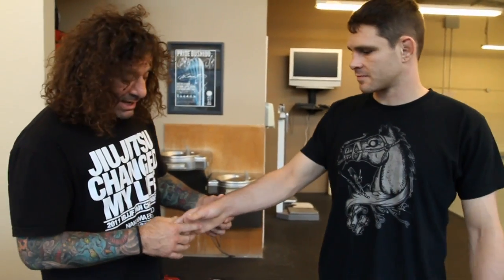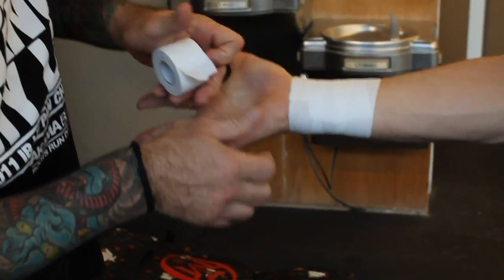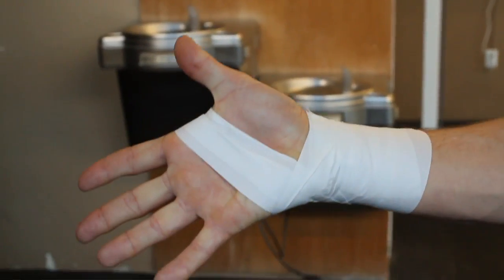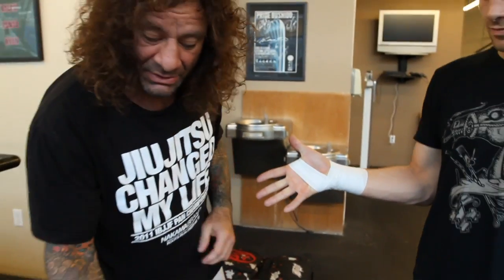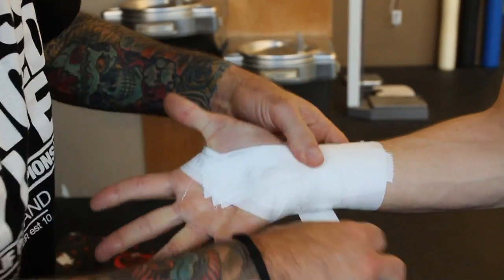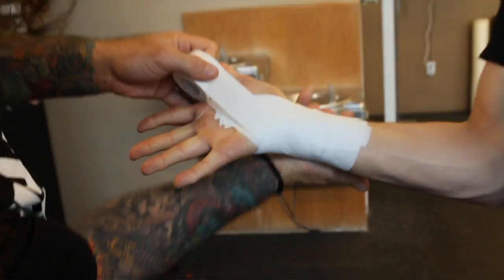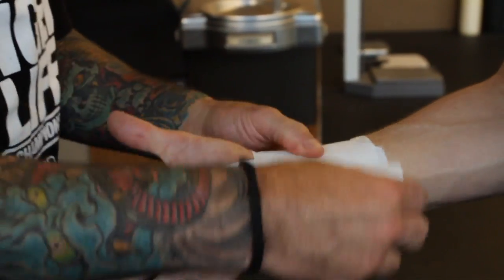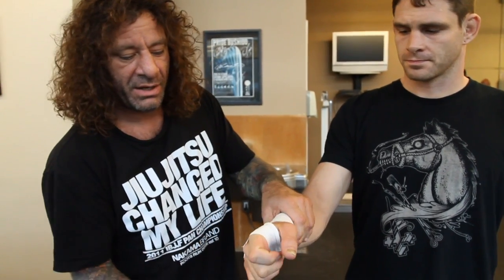Kurt Osiander's Move of the Week - Hand Wrapping